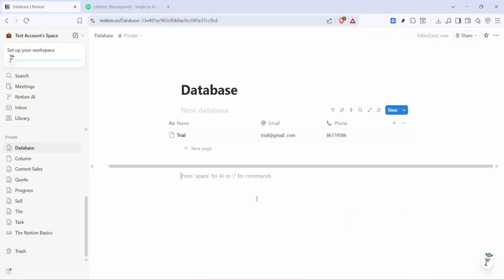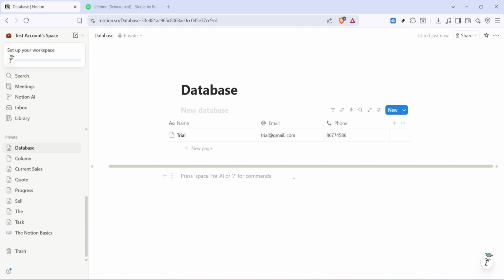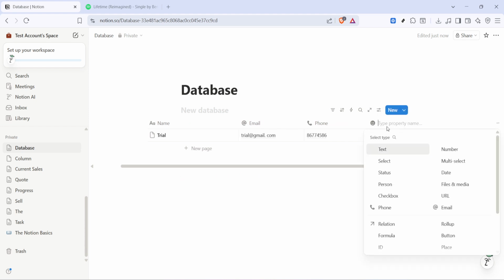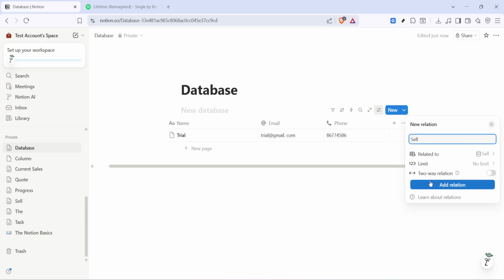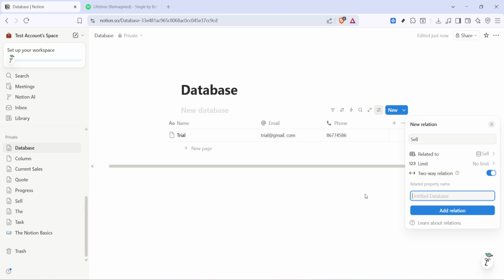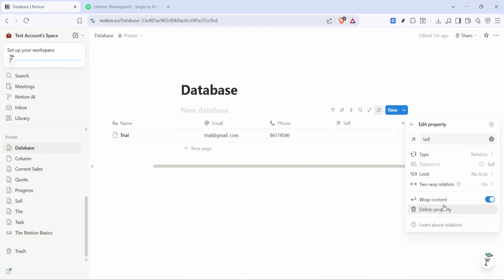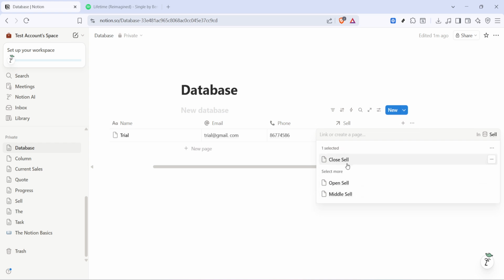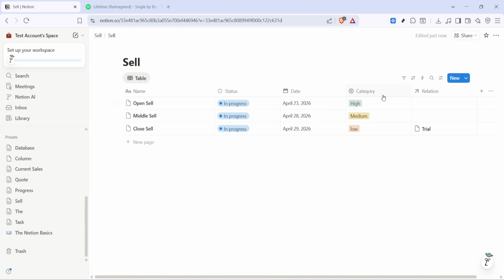How to Link Databases in Notion (Step By Step 2026)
How to Link Databases in Notion